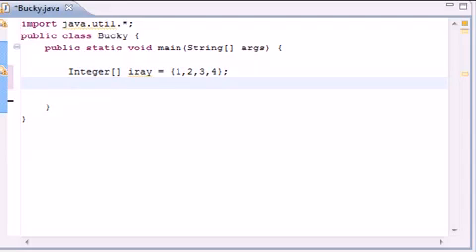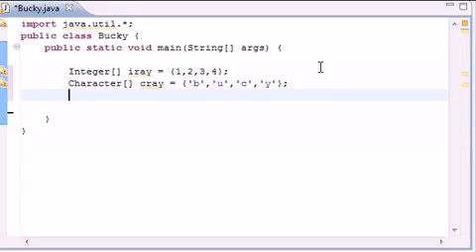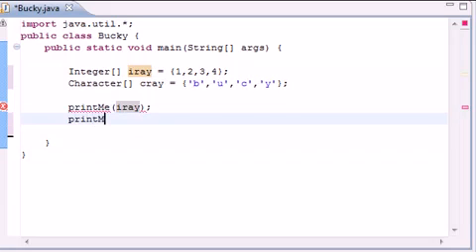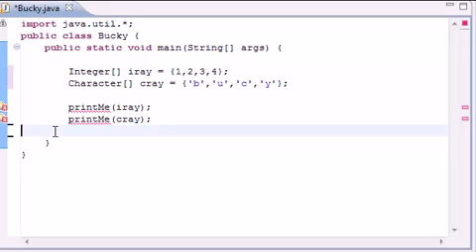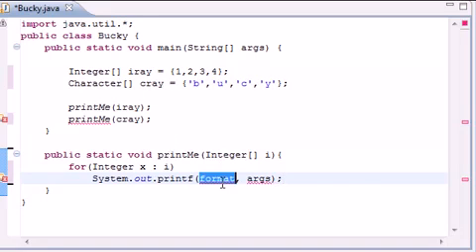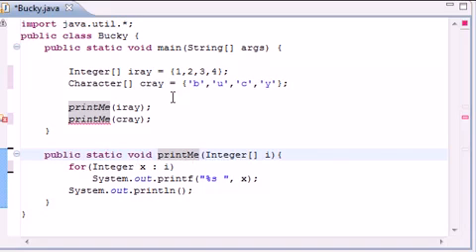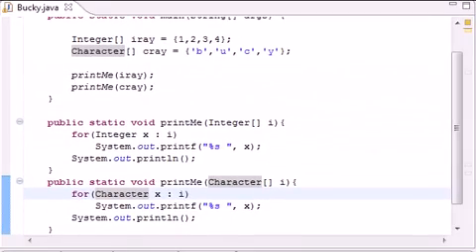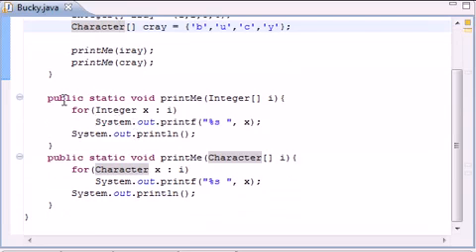Intermediate Java Tutorial - 17 - Generic Methods